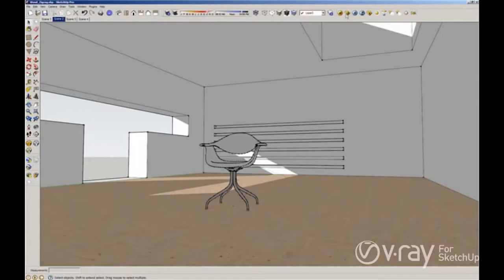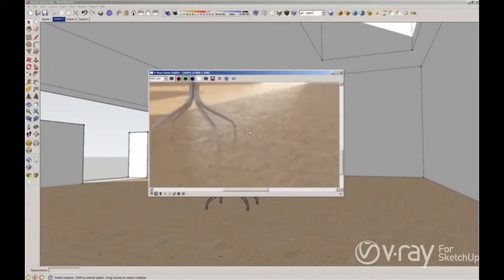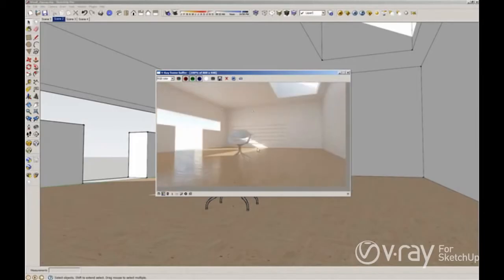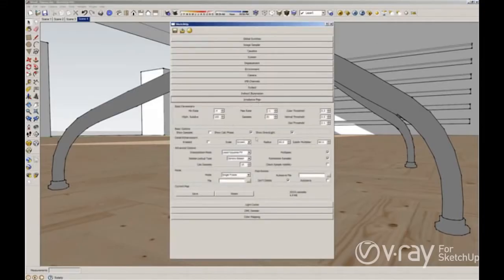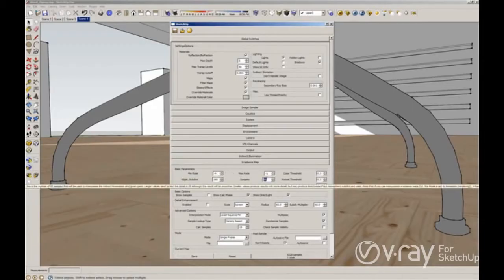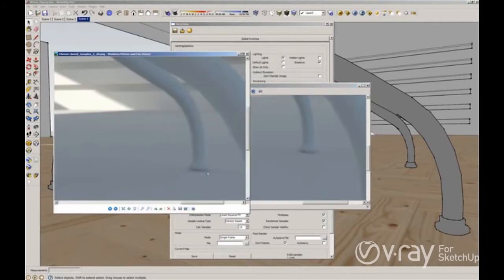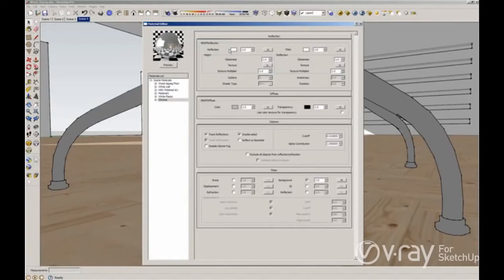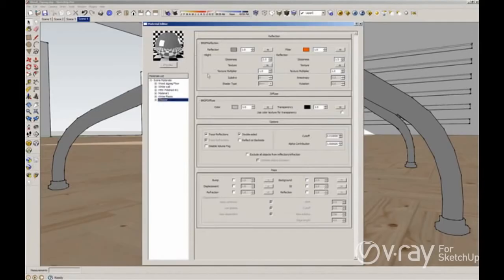VRay for SketchUp - Three Useful V Ray Tips - HD